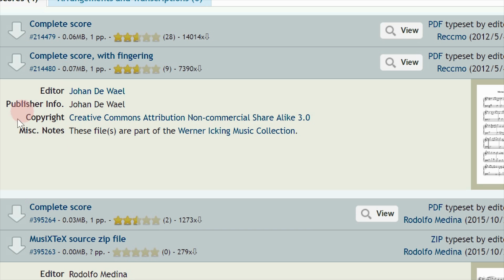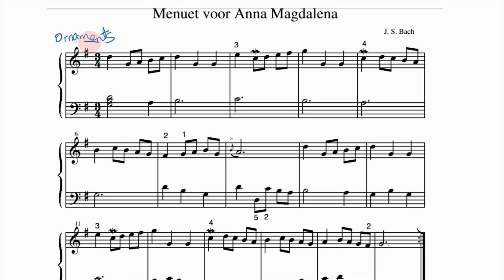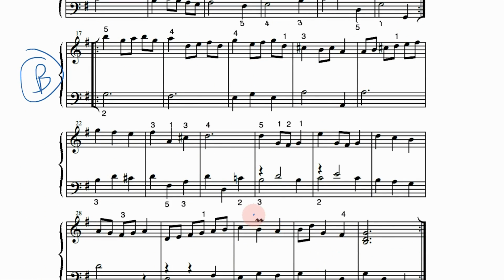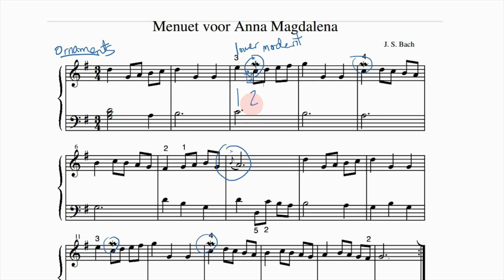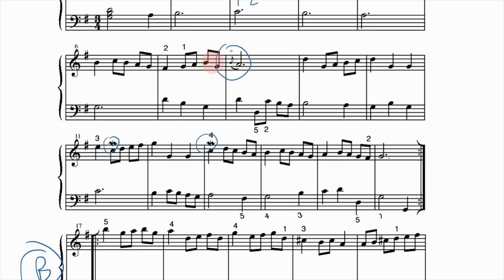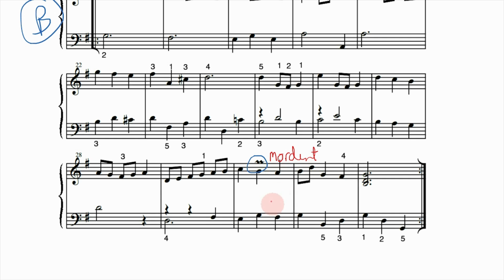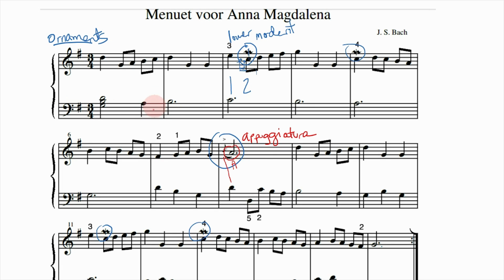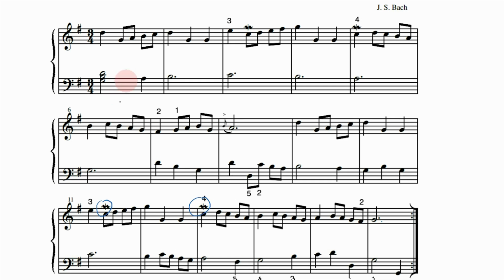Minuet in G Tutorial, BWV Anh. 114: Grade 3 Piano